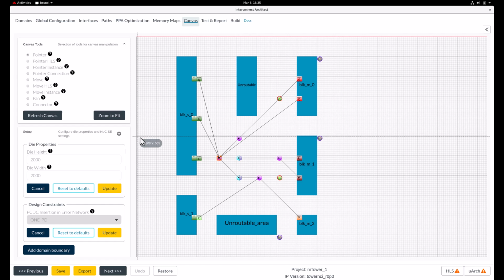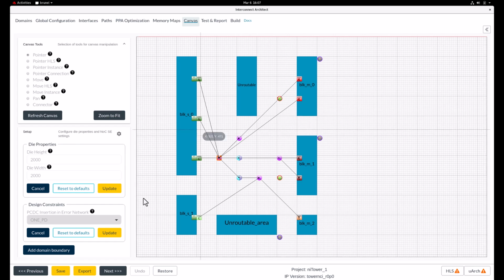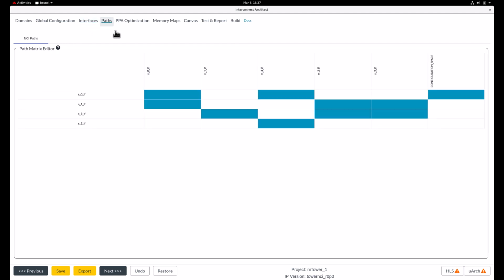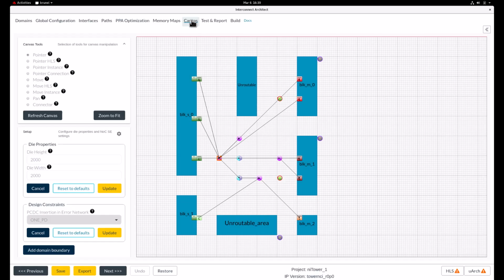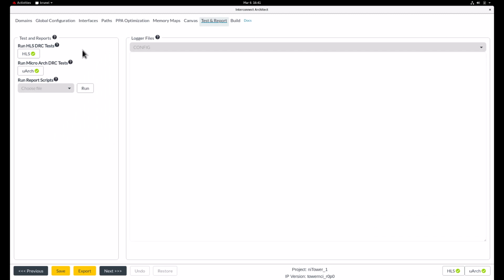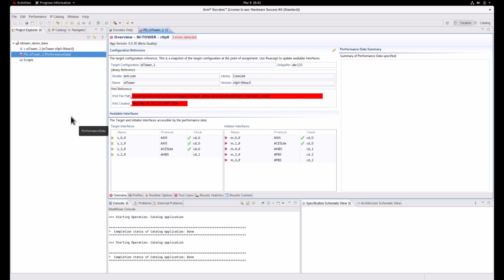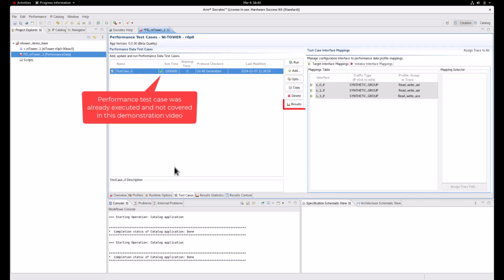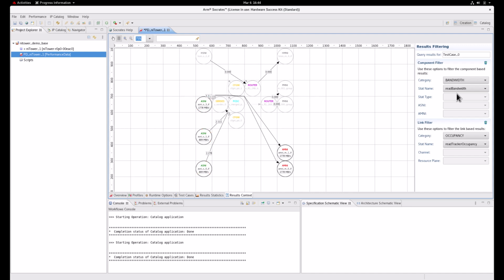Arm Socrates: 47) NI-Tower Performance and Area Optimization - Part 1 (Reference Configuration)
This is part 1 of a 7-part video series focusing on optimizing NI-Tower for performance and area. This video walks through a reference NI-Tower configuration that is used as a baseline for a series of modifications in the upcoming videos.